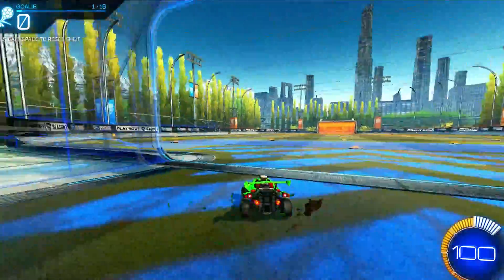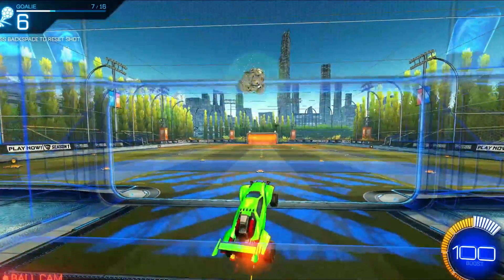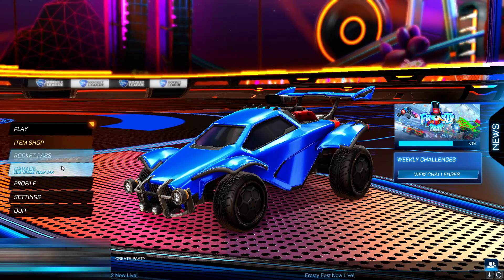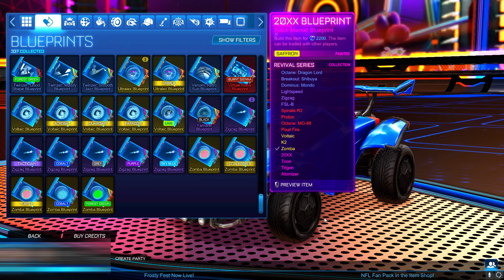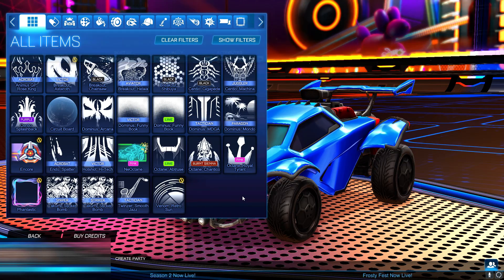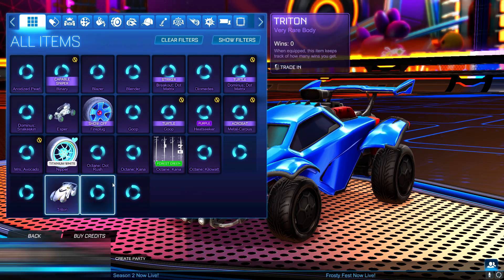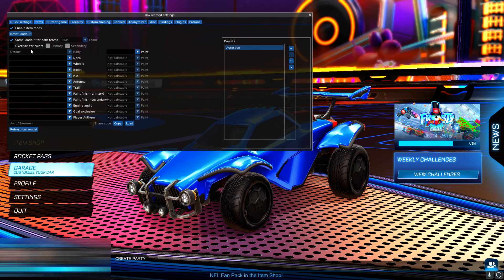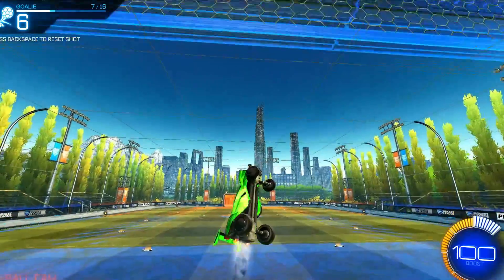How To Get ALPHA REWARDS For FREE | Rocket League FREE Alpha Rewards 2020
In this video, I show you How To Get ALPHA REWARDS For FREE!

Title: How To Get ALPHA REWARDS For FREE | Rocket League FREE Alpha Rewards 2020

This video contains: Rocket League, Alpha Rewards, Alpha Rewards For Free, Free Alpha Rewards, Free Items, Rocket League Alpha Rewards, Free Rocket League Items, Rocket League Items For Free, How To Get Free Items On Rocket League, Free Item Codes, Rocket League Item Codes, Rocket League Codes, New Rocket League Codes, All Rocket League Codes, Free Codes, Working Codes, Every Free Code, Rocket League Working Free Codes,

Video uploaded by Ollie's parents.
Ollie - 2020